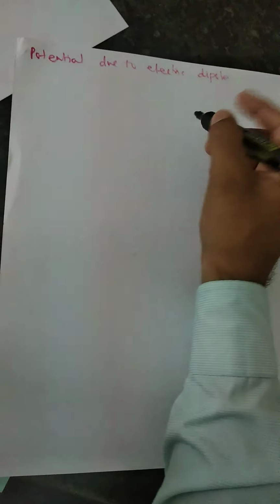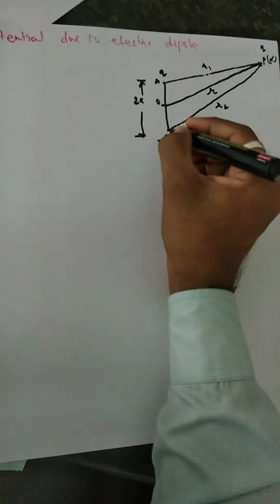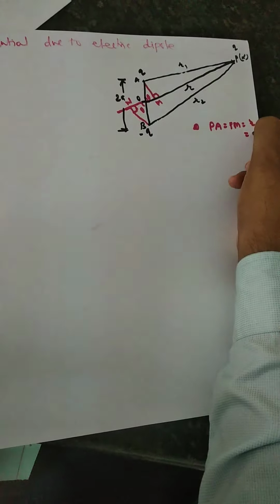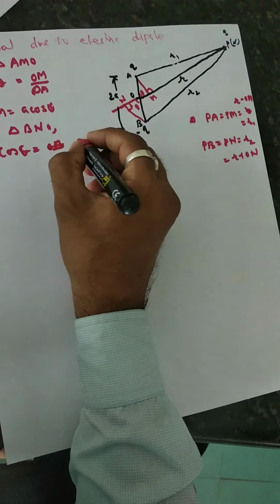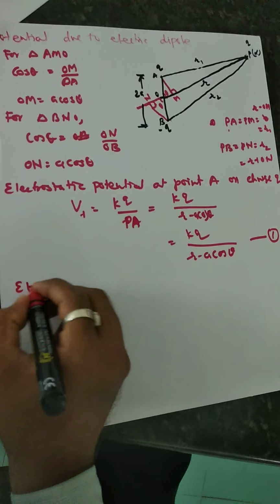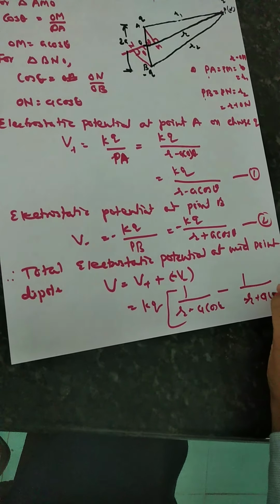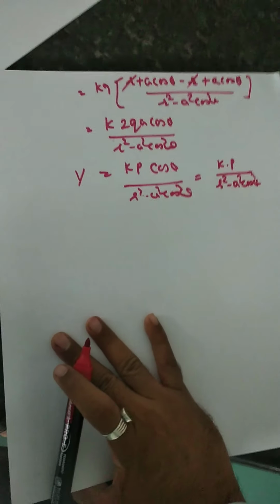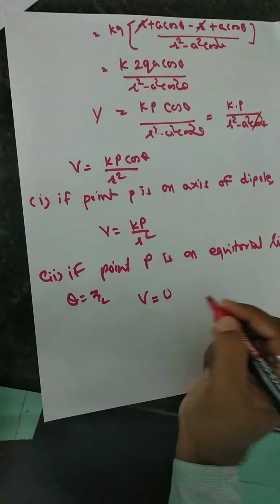Ch-2 Electrostatic Potential and Capacitance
Potential due to electric Dipole